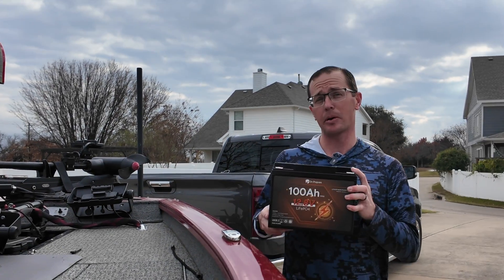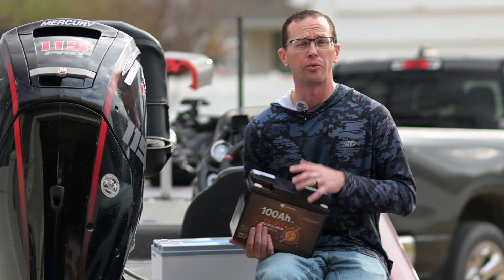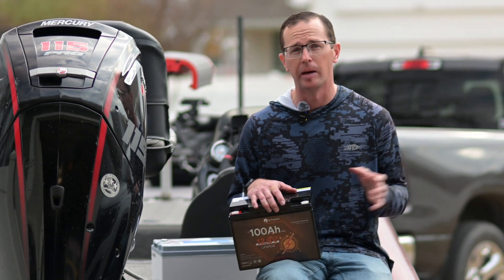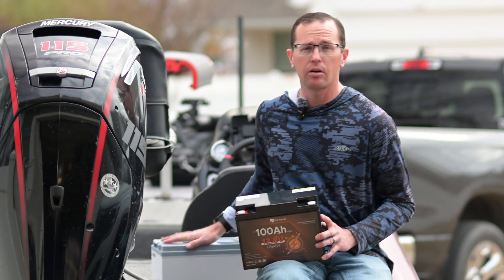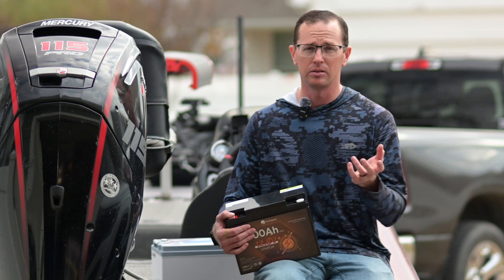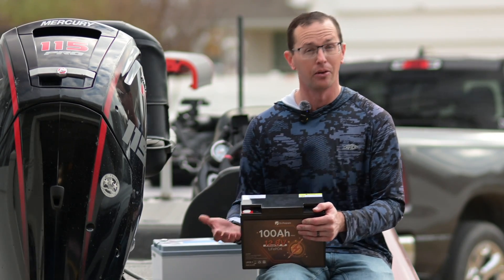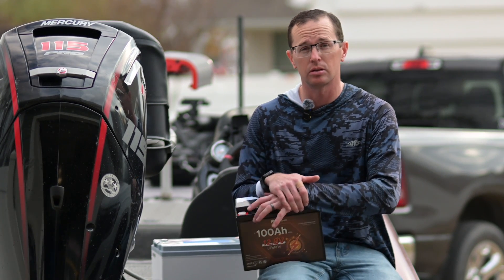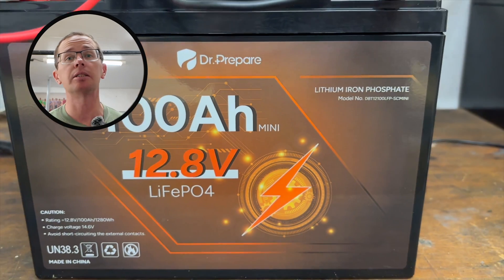Small Size, BIG Claims - Testing Dr. Prepare 100Ah Mini Lithium Battery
Today we review one of the SMALLEST mini batteries out there, the Dr. Prepare 100Ah Mini LiFePO4 battery. This battery packs quite a punch, as you will see with the capacity testing. Overall this is a solid option for a dedicated electronics battery in your boat, a kayak trolling motor battery, or whatever else you may want to power.